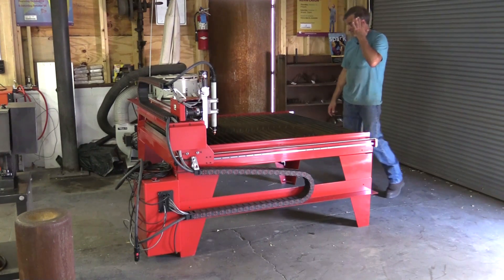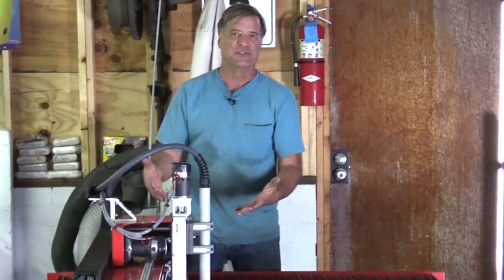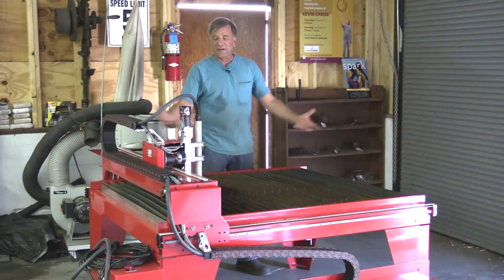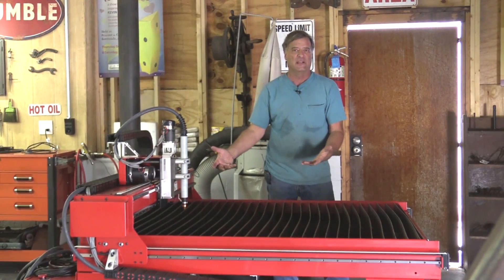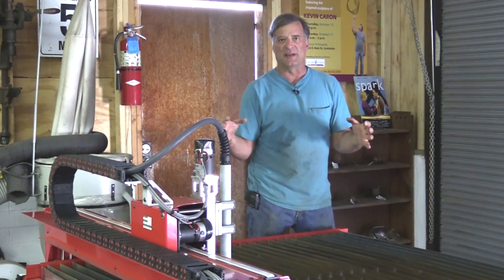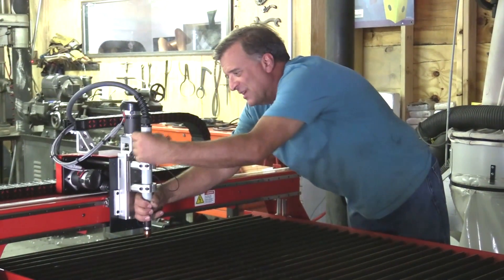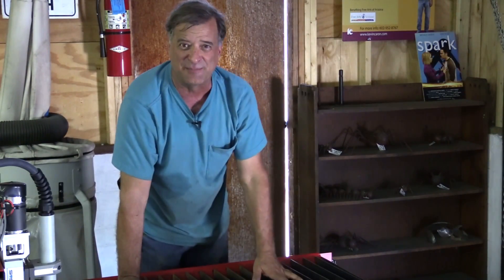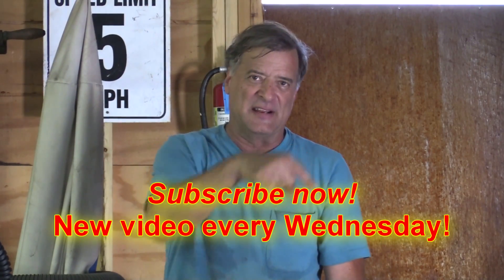An Introduction to the Dynatorch Super B CNC Plasma Table - Kevin Caron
- Artist Kevin Caron explains why he chose to buy the Dynatorch Super B CNC Plasma Table, from features to support .

Kevin Caron just bought a new Dynatorch Super B 4x4 Plasma CNC table.

A plasma CNC table is a plasma cutter - like a handheld plasma torch used to cut metal, but the torch is attached to a gantry that moves it back and forth. It's computer controlled - you design the part in CAD, then run your file through another format that the machine can see. Then you bring the file to the table and let it do all the cutting for you. Kevin Caron is going to do a series on the table, explaining how to use the software so everything can talk together, showing how the table cuts, etc.

The best thing about a plasma CNC table? It gets rid of the shake from a handheld plasma torch. When Kevin Caron is using a handheld torch, you can literally see the result of his heartbeat in the shake of the cut.

If you're not running your handheld torch against a guide, you're going to have a wiggle. Now this table will be Kevin Caron's new guide.

Of all the plasma cutting CNC tables available, the reason Kevin Caron bought a Dynatorch is that it seems to be the best made. It has the thickest metal - he checked the shipping weight of available tables to see which was the heaviest for its size.

This table also came with the plasma cutter. You can pick which size of plasma cutter you want - what amperage you want based upon how thick of metal you want to cut - but the table includes the plasma cutter itself. It also came with the right torch for that size of plasma cutter.

It included a desktop computer with the software already loaded.

There were also cut marks in the table where they had tested it before shipping it to Kevin Caron. Dynatorch had hooked up that desktop computer and that plasma torch and cut on that table - they even sent a disk showing it in operation so you know it was running before they put it in the crate.

The biggest thing that persuaded Kevin Caron to choose Dynatorch, though, was the tech support. The company put an extra program on the computer that allows a customer call tech support, push one button (or two) on the computer, and let Dynatorch run the table remotely.

Kevin Caron can talk with them at the same time, while they run the computer, then use the camera and speakerphone on his phone to show them what is happening. "It's just like having the guy standing right there next to you," says Kevin Caron.

Some other cool features: the torch is mounted on magnets. So if anything should hit it, it releases and the machine turns off.

Kevin Caron got the optional stainless steel water pan that sits underneath the cutting area. You fill it up about halfway with water, then, as you are cutting, the water helps contain the dust and smoke.

Kevin Caron really likes that the company thought about all of these details.

He's played with the CNC table a little so far, making some parts for his sculpture Roundabout As soon as he gets more experienced with the table and process, he'll show how to start, then make a part right through cutting, walking everyone through the whole process.

Well, you might want to stick around another moment to see Kevin Caron display his graceful side .